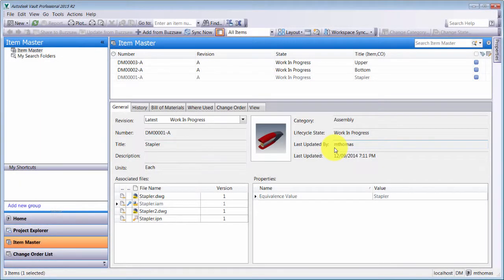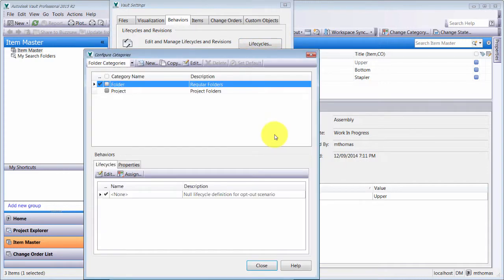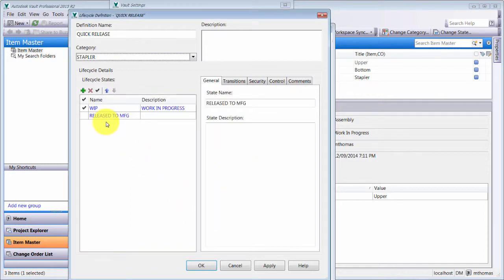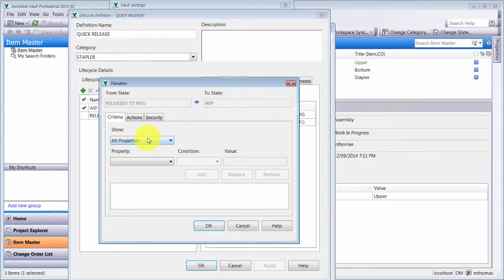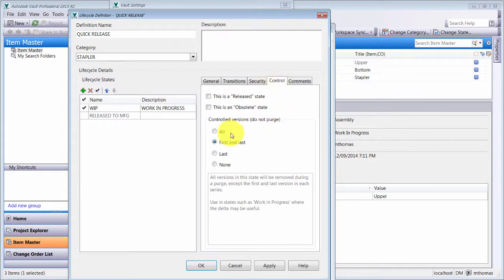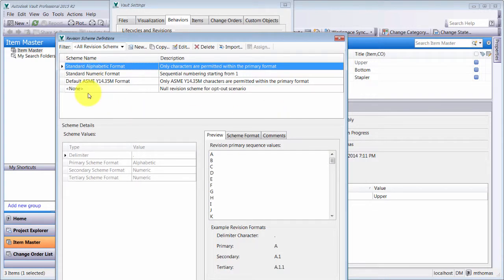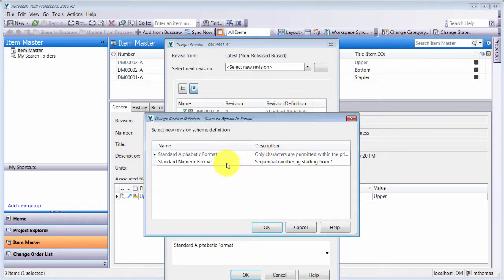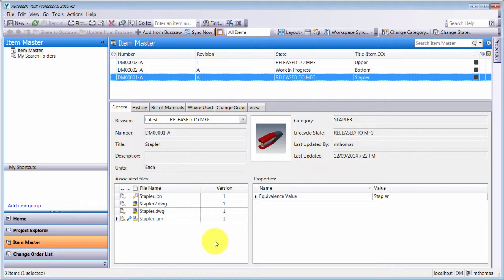Autodesk Vault 2015 R2 - Item Lifecycles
Autodesk Vault 2015 R2 introduces new methods of controlling item lifecycles